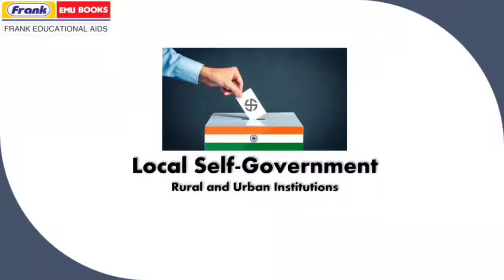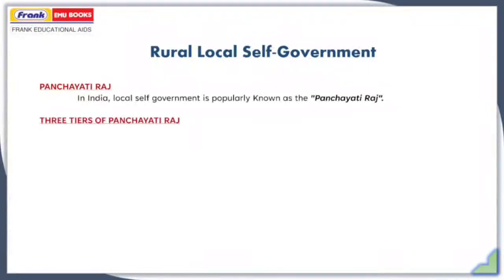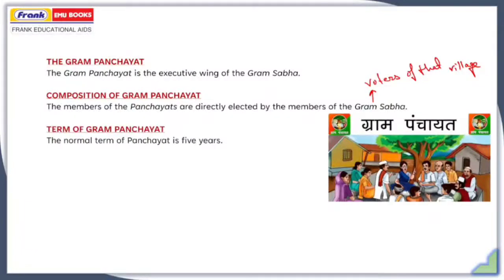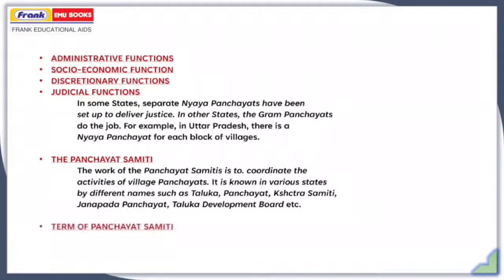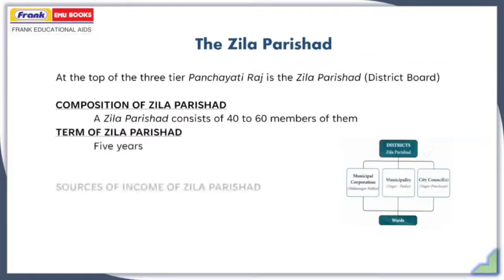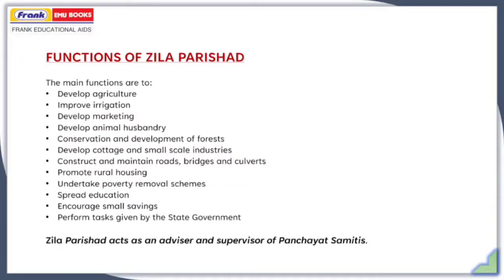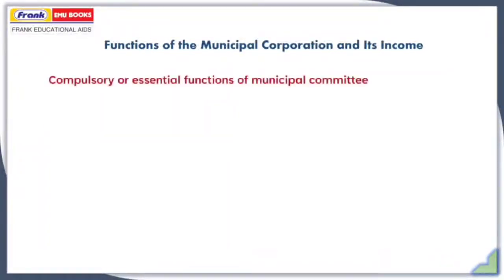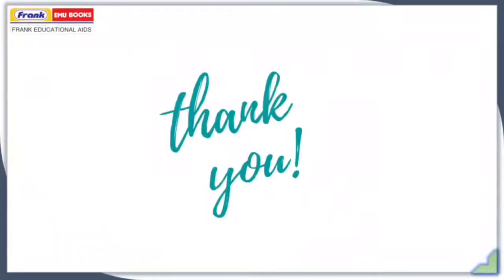ICSE Civics 9 - Ch 3 Local Self Government